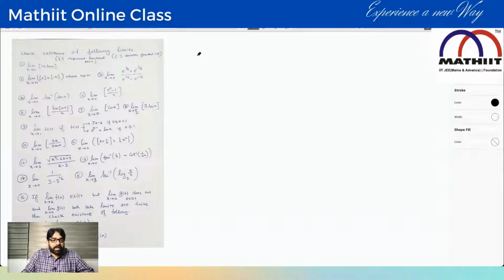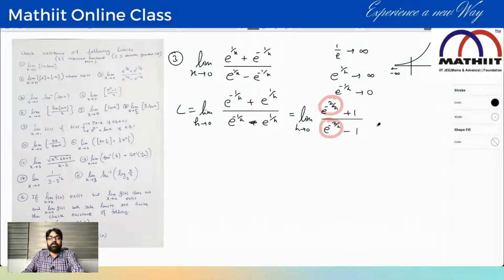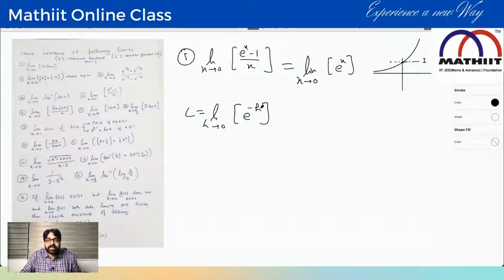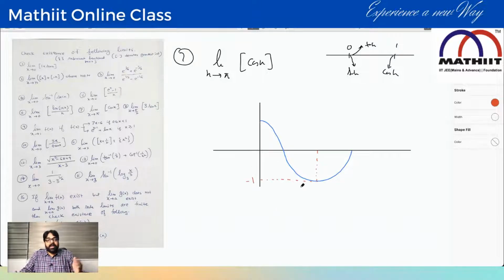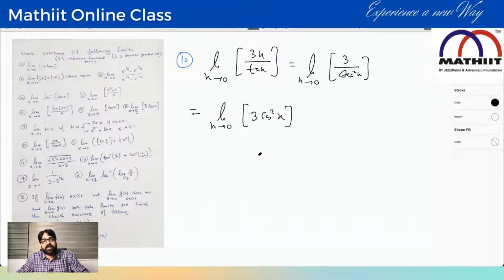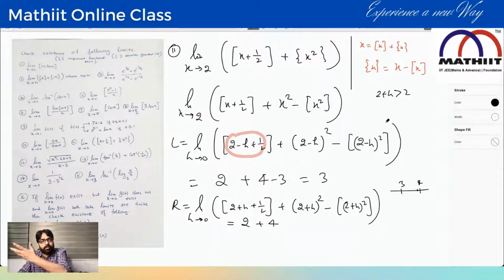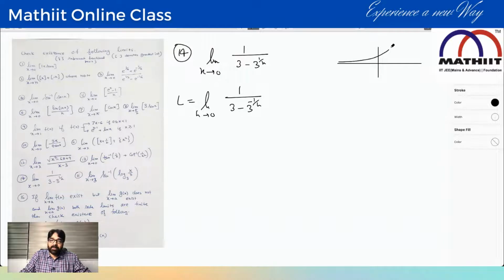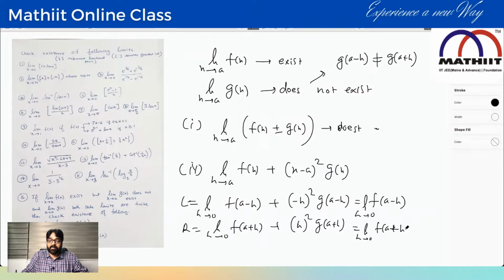Problems On Existence Of Limits | Problems Discussion | JEE Mains and Advanced | Limits questions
timestamps:
0:45 lim_(x→0) [1+sin⁡x]
2:09 lim_(x→n) ([x]+[-x]) where n∈N
4:19 lim_(x→0) (e^(1/x)+e^(-1/x))/(e^(1/x)-e^(-1/x) )
8:10 lim_(x→0) sin^(-1)⁡(sec⁡x)
11:00 lim_(x→0) [(e^x-1)/x]
13:48 lim_(x→0) [(ln⁡(1+x))/x]
15:45 lim_(x→π) [cos⁡x]
19:15 lim_(x→π/2) [3sin⁡x]
23:39 lim_(x→0) [3x/(tan⁡x)]
25:30 lim_(x→2) ([x+1/2]+{x^2 })
30:19 lim_(x→3) √(x^2-6x+9)/(x-3)
32:10 lim_(x→0) (tan^(-1)⁡(1/x)+cot^(-1)⁡(1/x^2 ))
34:50 lim_(x→0) 1/(3-3^(1/x) )
37:00 lim_(x→3) sin^(-1)⁡(log_3⁡x/3)
39:00 If lim_(x→a) f(x) exist but lim_(x→a) g(x) does not and lim_(x→a) g(x) both side limits are finite then check existence of following (i) lim_(x→a) (f(x)±g(x)) (ii) lim_(x→a) f(x)+(x-a)^2 g(x)